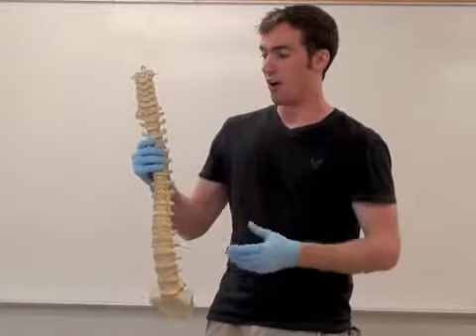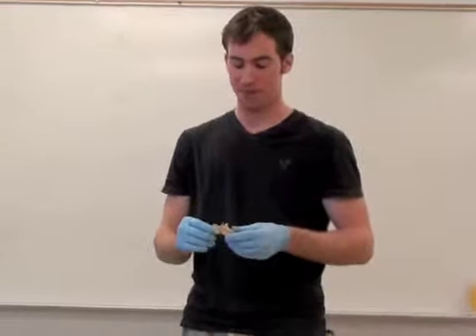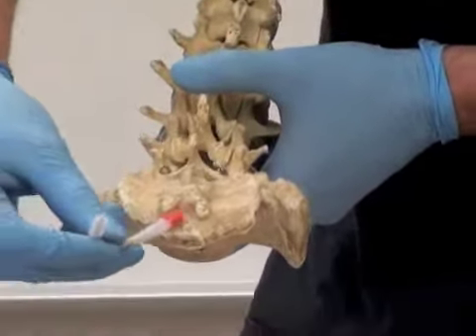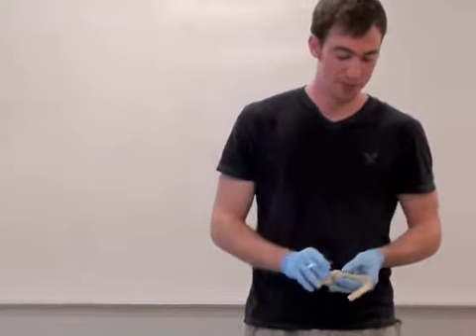Bony Landmarks of the Back and Thorax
1 of a series of 4 videos demonstrating the important bony landmarks of the human body - this time, the spine. Complement video to "Bony Landmarks of the Skull", I've finally gotten around to publishing the other 3. I apologize for some of the shaky camera work. Originally developed for the Colorado State University Human Gross Anatomy program.